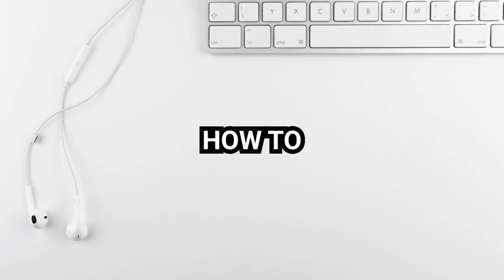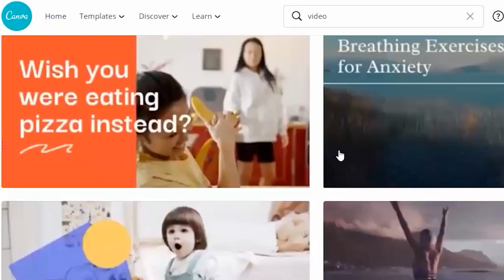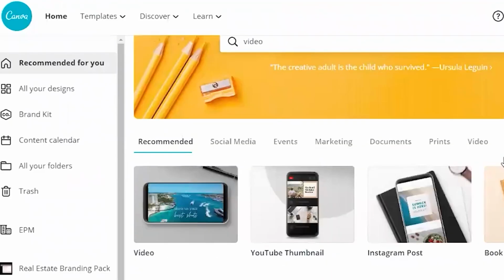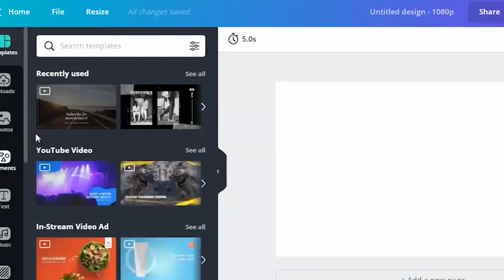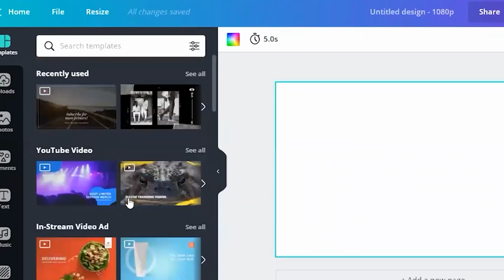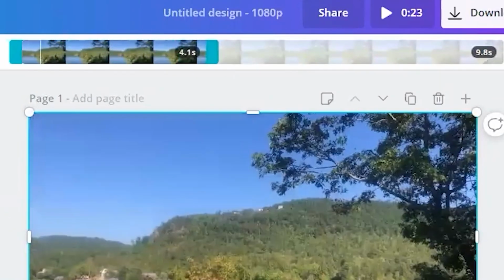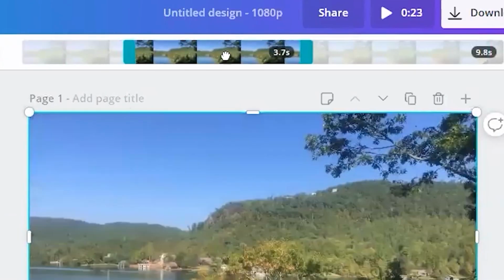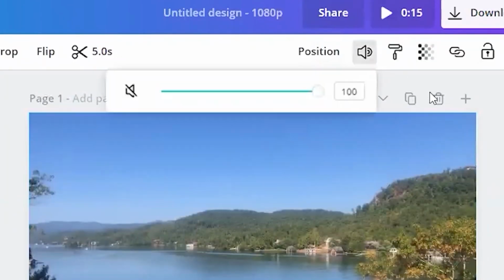How to EASILY Create/Edit VIDEOS with Canva (FULL GUIDE)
Want to create and edit videos with ease? In this video, we’ll show you how to use Canva to create and edit stunning videos, step by step. Follow our full guide to learn how to make professional-looking videos using Canva’s simple tools, even if you're a beginner!